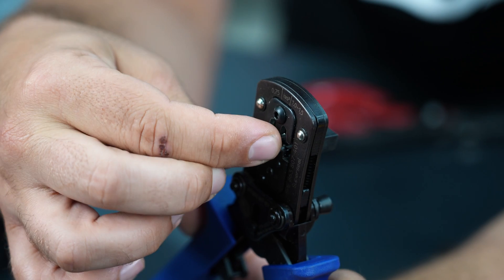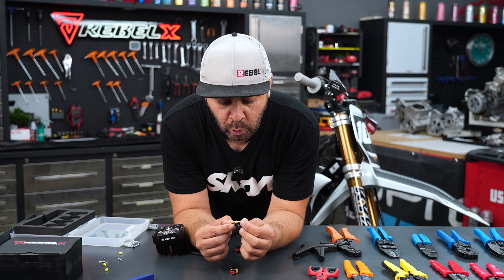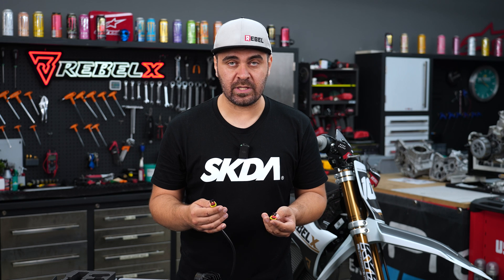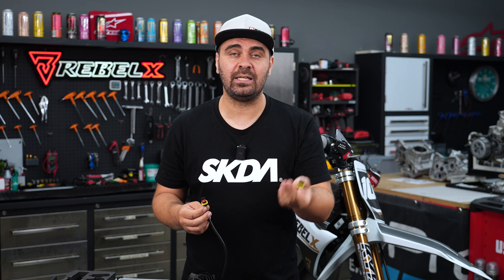SUPERSEAL Connectors Correct Crimping Tutorial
As there aren't many tutorials or information on how to properly crimp Superseal Connectors and in general info on which is the correct tool for every different type of connectors I thought it could be useful to start showing you which tools I use and the process I make for different type of jobs. The Superseal connectors are commonly used in Automotive and on Rally/Adventure bikes to wire our navigation instruments or even additional fog lights etc. If you find this kind of video useful and want me to do more of them let me know!

Filmed with: Canon R3
Edited in: Premiere Pro
Editor: Giacomo Lucchese